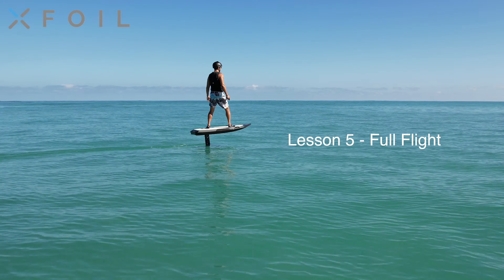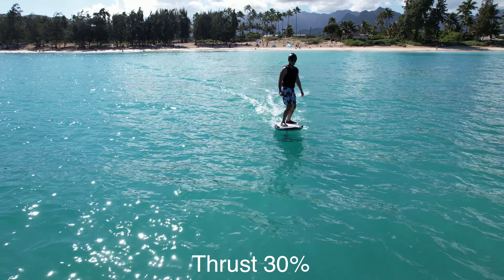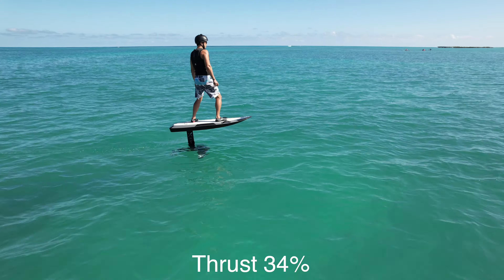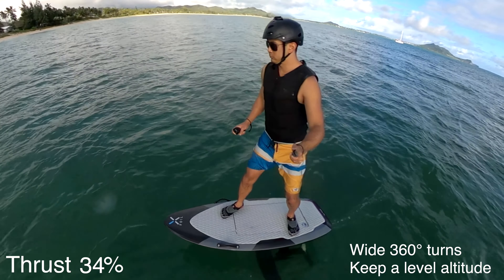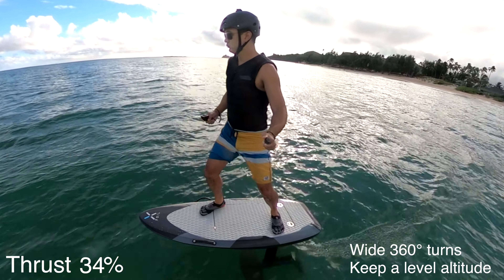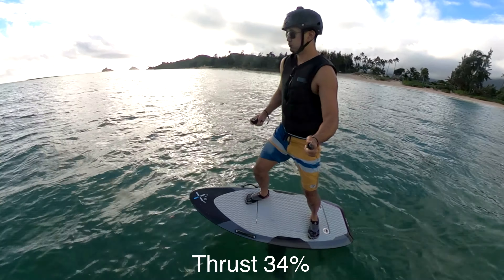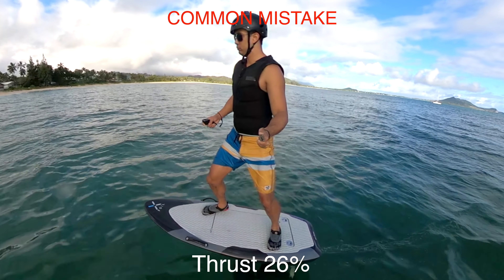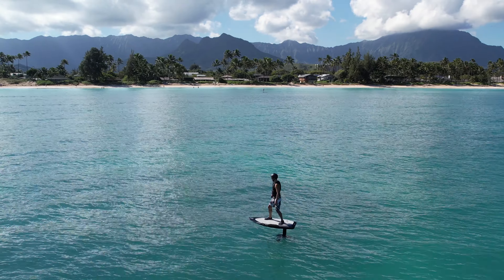XFoil Training 5 - Full Flight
Full flight teaches you how to take fly above the water in the full foil configuration.